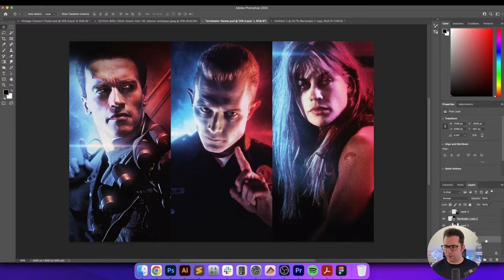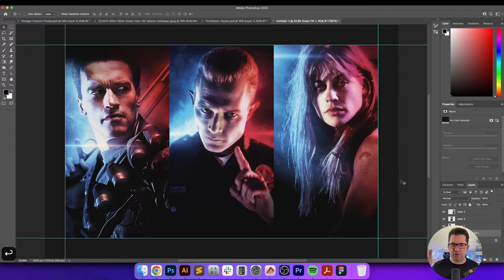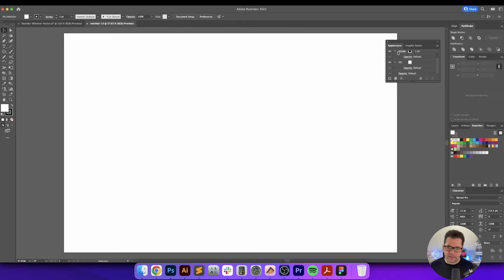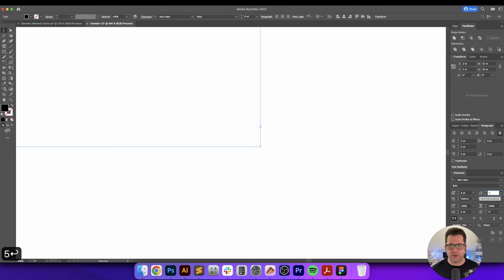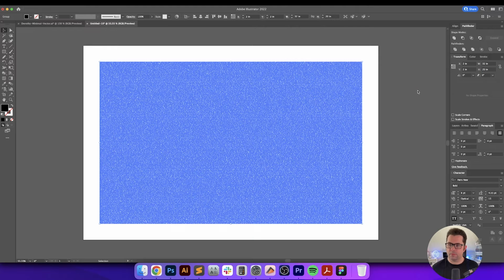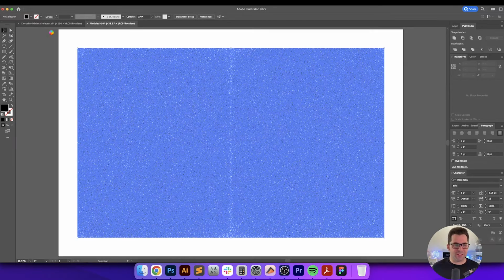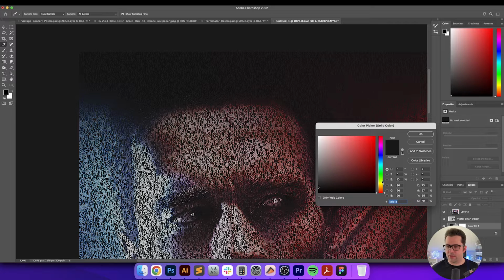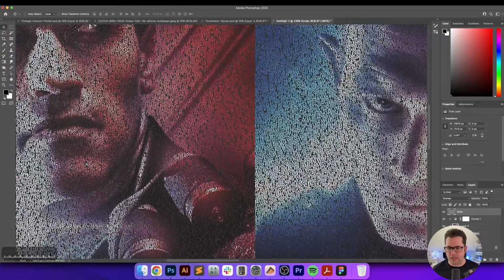Let's Make A Poster! - Terminator2 Typographic Screenplay Poster using Illustrator and Photoshop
In the same vein of my musical typographic lyric posters, this time I'm making a poster of one of my favorite movies, Terminator 2: Judgement Day. This poster shows the image of the three main characters, showing through the screenplay of the movie!